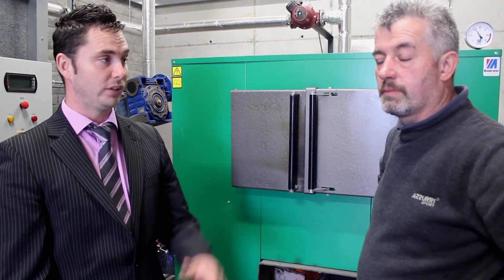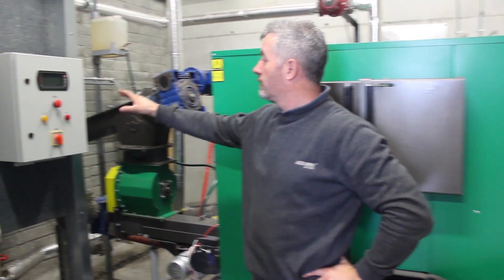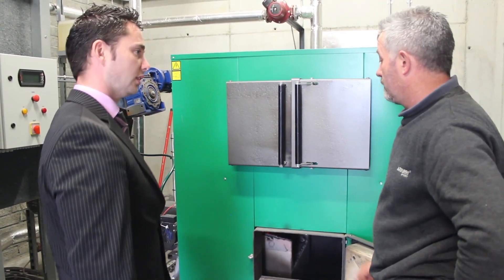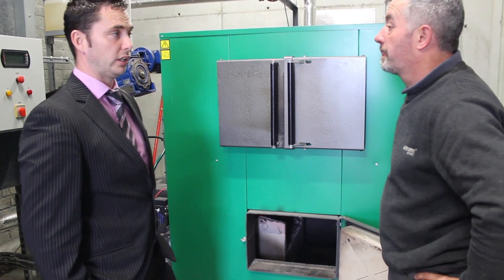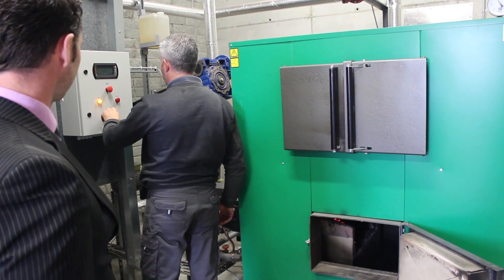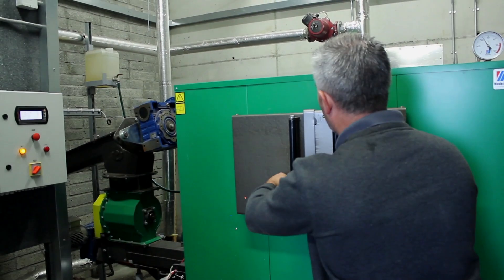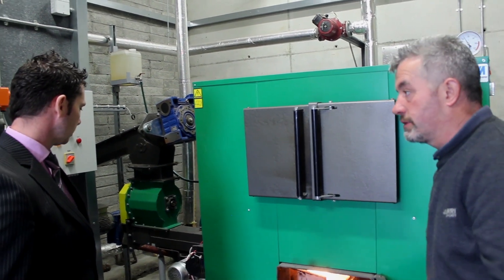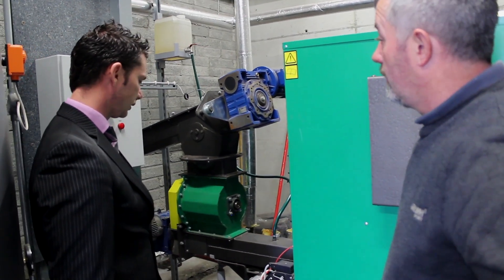Solid Fuel Biomass Boiler (Moderator 240kw Dragon) 1/3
are the Main distributor of Moderator boilers in Ireland.

We would like to demonstrate to you our Moderator 240kW Dragon biomass self-feed boiler, designed specficly for industrial and commercial use.

This boiler is using Dry Willow as a fuel and is located in Letterkenny, Co. Donegal, Ireland.